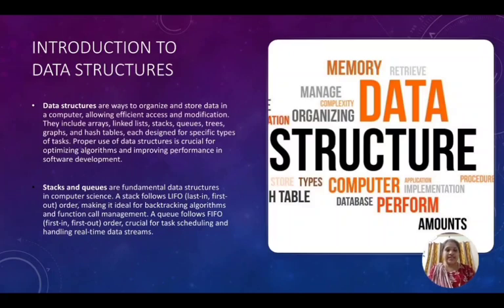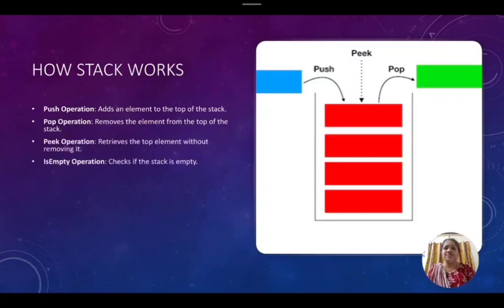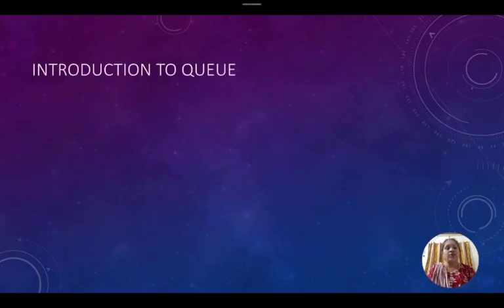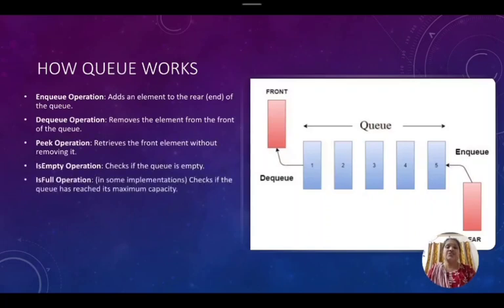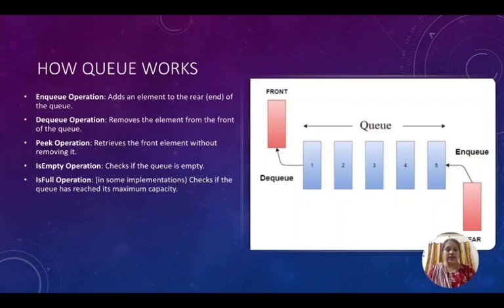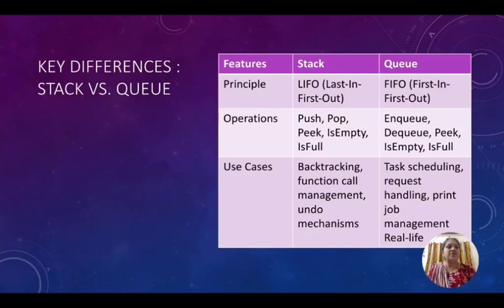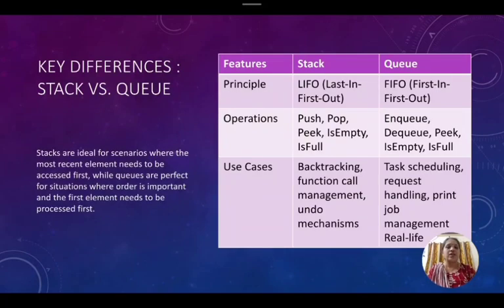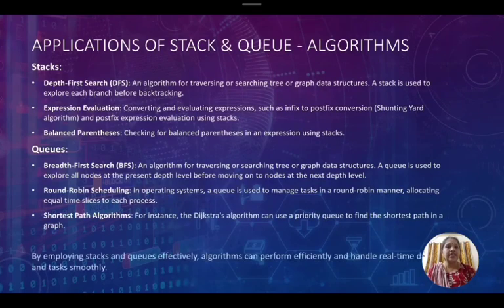Micro-teaching Explanation Skill for B.Ed (Topic understanding the Stack and Queue)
This video is about how a teacher should explain the topic to the class. The skill of explaining is very much important for a teacher. If the teacher explains the topic with the real life example it will be an essay for the students to remember. micro-teaching skill of explaining# B.ed stack and queue